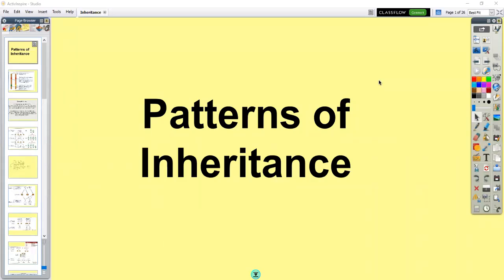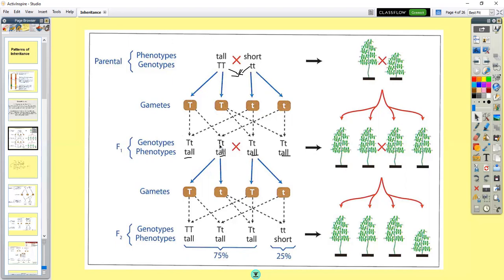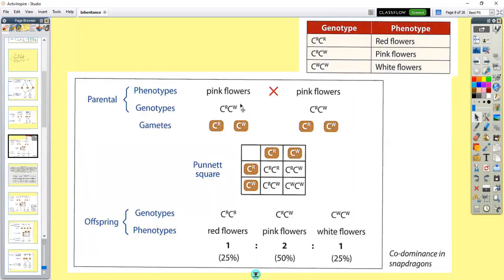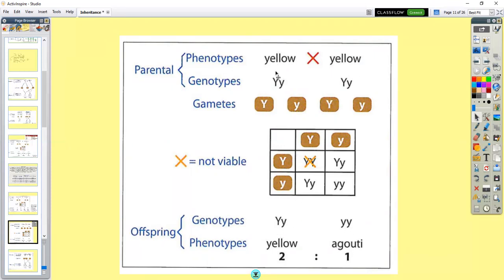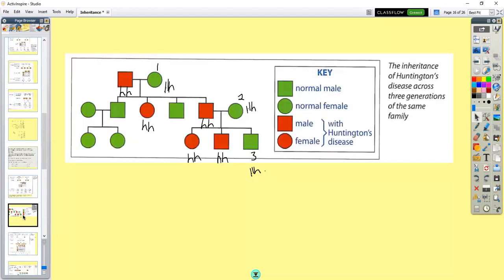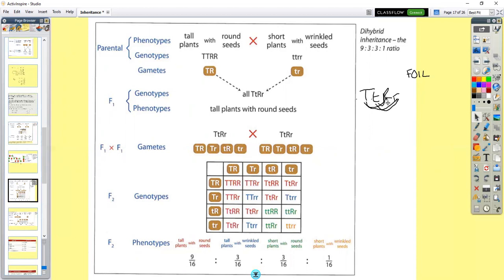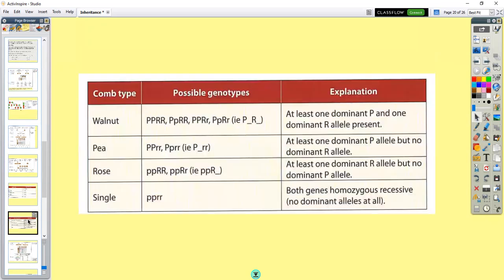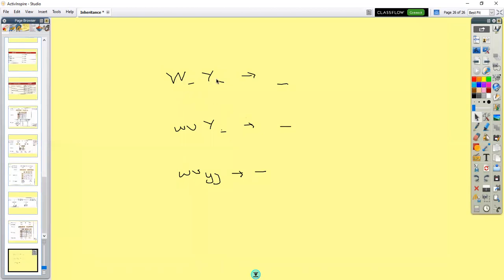A2 Biology - Inheritance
A2 Patterns of Inheritance for CCEA